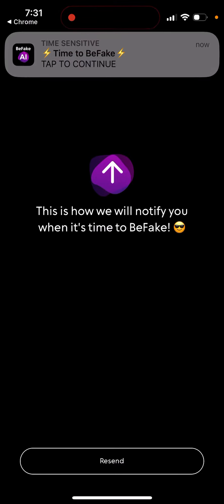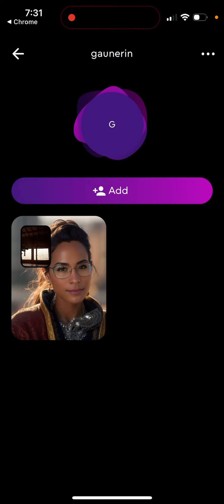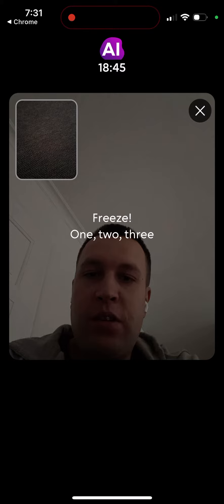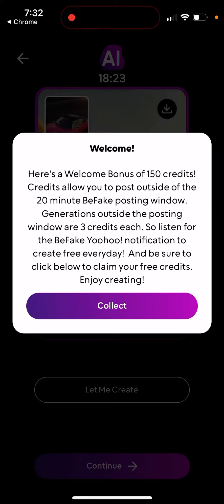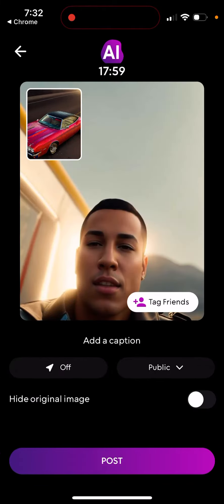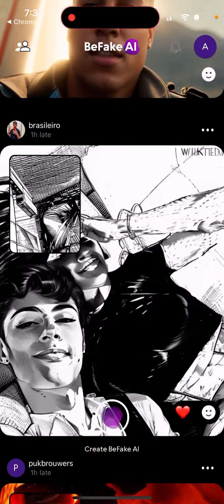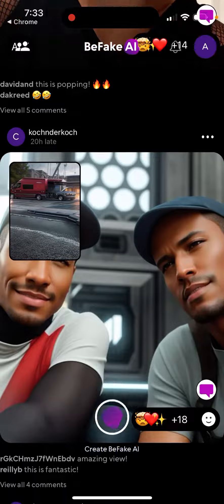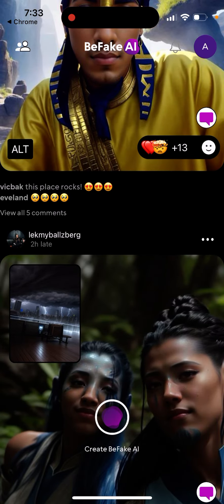BeFake app - quick tutorial. How is it similar/different to BeReal?